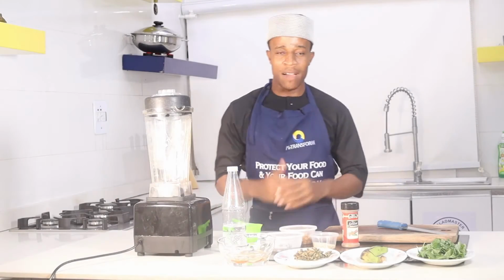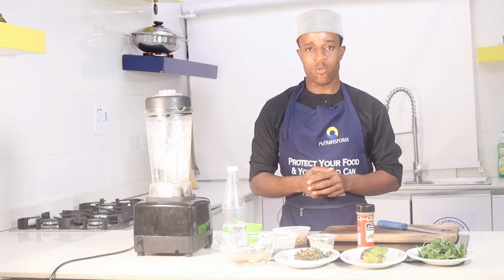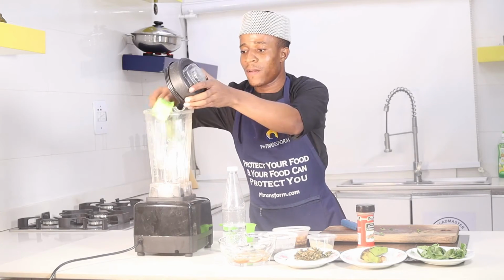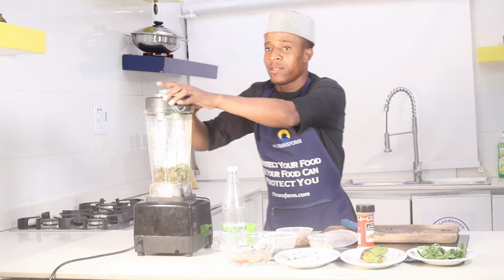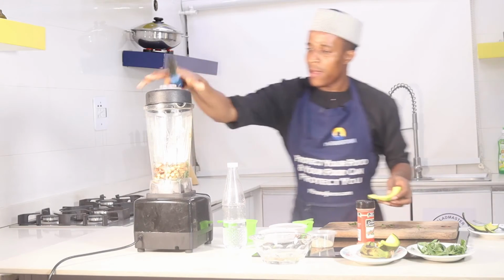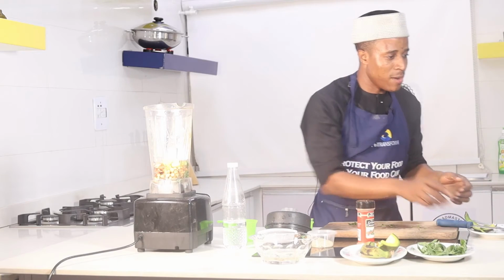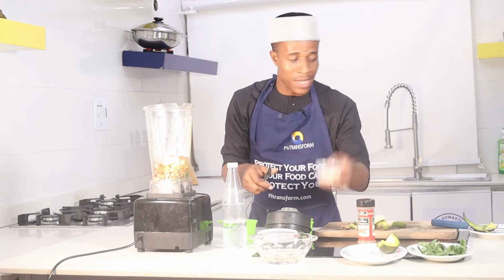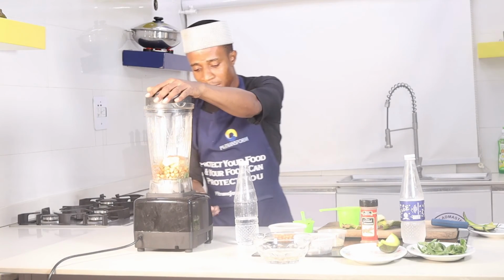Moring Ewedu Smoothie: 30 Days of Challenge Day 10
Watch Mr. Obinna Udensi of PLTransform as he prepares the breakfast for Day 10. This video is aimed to guide you on the preparation method.

RECIPE

1 Apple, peeled
1 cup of grapes
1 Banana
1 Avocado Pear
2 Tablespoon Tigernut
1 cup of fresh spinach or Ugu leaves

PROCEDURE:

Blend all ingredients in a high-speed blender except the sesame seeds. Blend until it becomes very smooth.

Pour in a cup and top with sesame seeds.

Enjoy your breakfast

ABOUT US:
PL Transform, the #1 Authorized Dealership of Saladmaster in Nigeria, is a Company with a goal to help you develop a unique lifestyle, making you stay healthy, live longer (in health), and achieve your own personal health goal. Despite the prevailing rampant lifestyle diseases currently plaguing our society, we believe that the Nigerian families deserve to have a lasting solution that will eliminate all these problems and still remain viable for their next generation to make use of. We believe that one solution can cure all the problem, and we are very glad to present this solution to you. We believe that good health can be achieved through healthy eating while using the latest cooking technology.